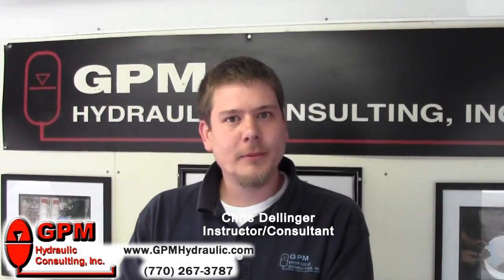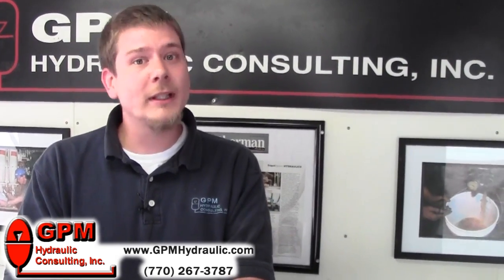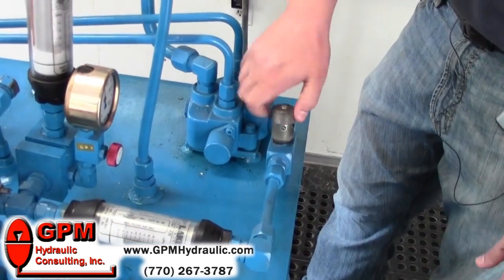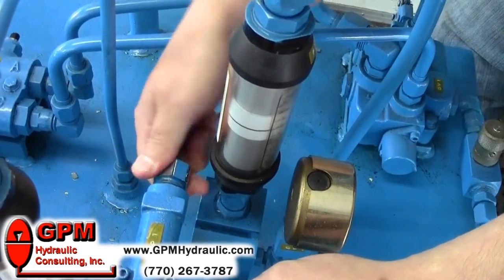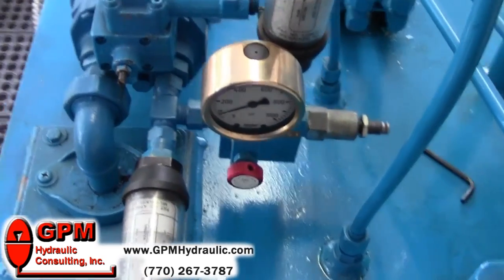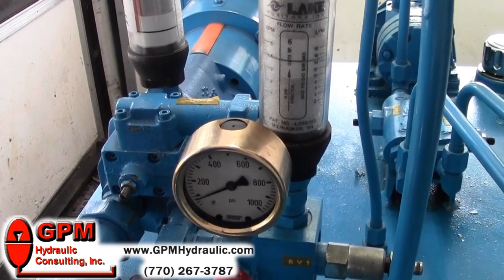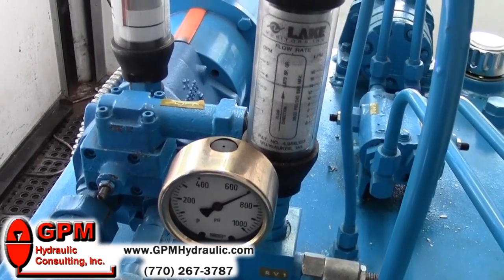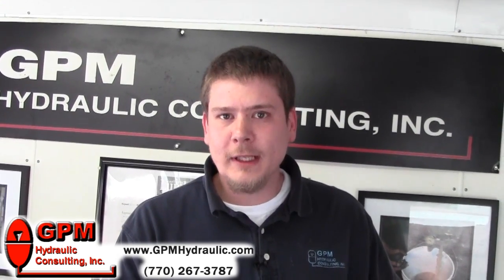Checking the Hydraulic Pump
Instructor Chris Dellinger demonstrates how to check the condition of a hydraulic pump by measuring the flow through the relief valve.  to learn about our 2-part training program.